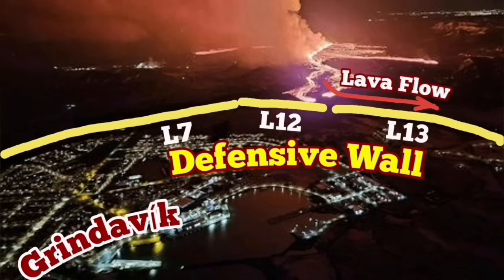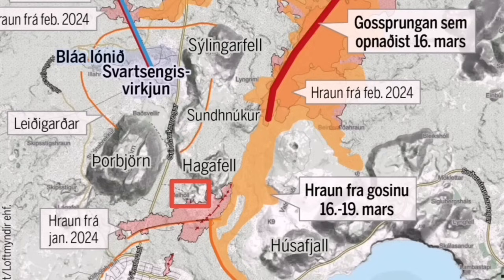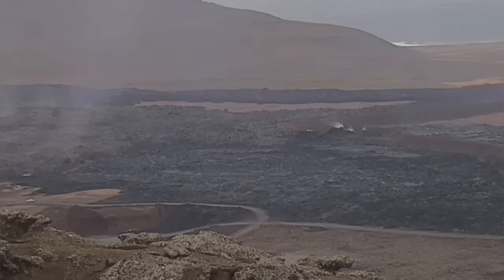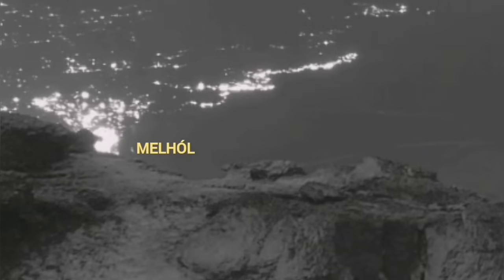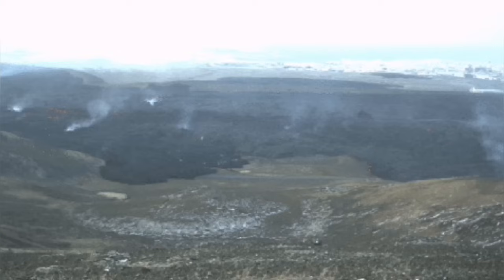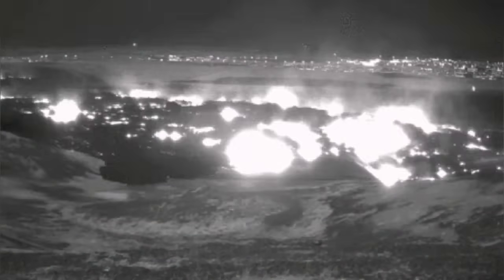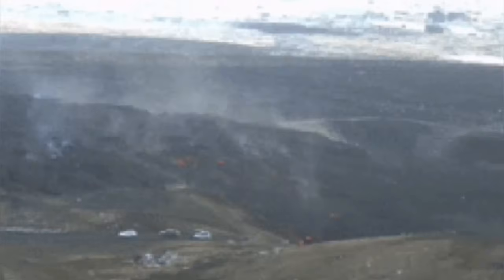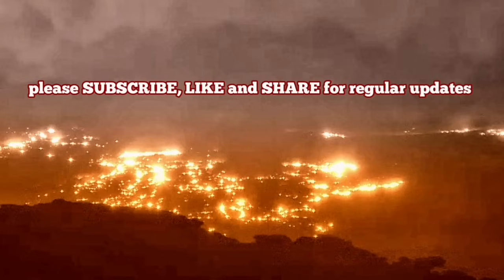How Lava Invaded Melhól Quarry, Iceland Volcano Eruption Update, Svartsengi,Basalt On Top Of Granite